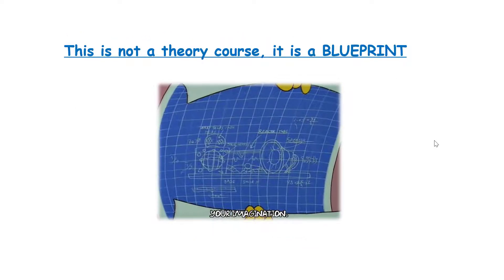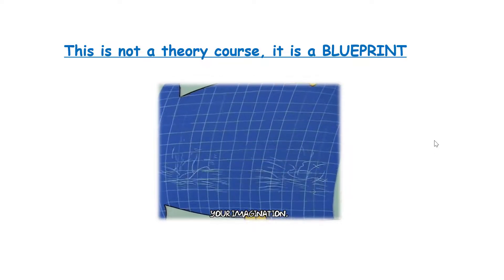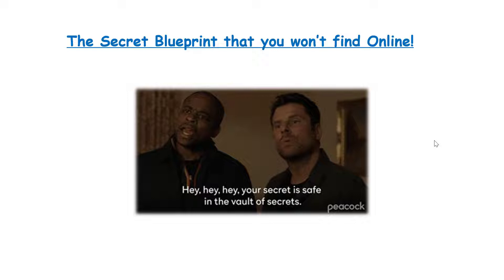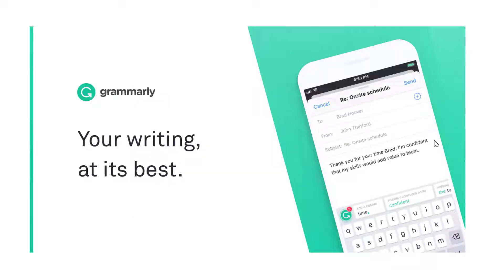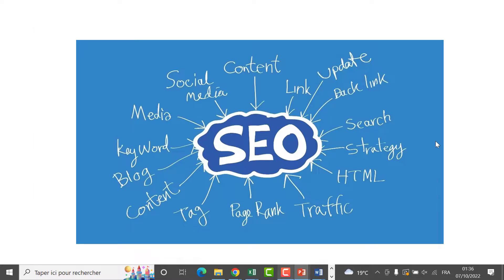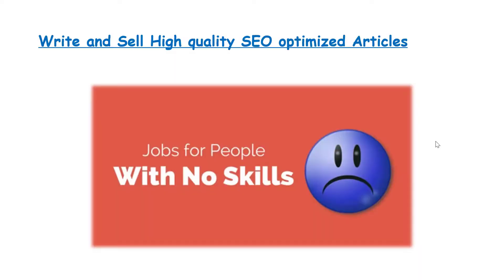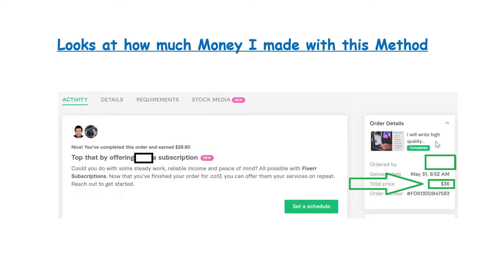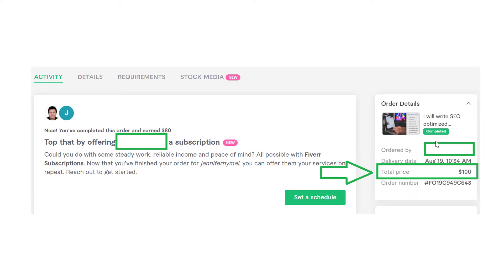Make 700 Dollars from one customer with Artificial intelligence - SEO Copywriting with no skills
Grammarly helps you correct spelling and grammar in most of your online activities.

The Grammarly plugin and app are completely free to use.  They do offer a premium paid option that goes beyond grammar and spelling.

You can use the Grammarly browser plugin to correct your spelling in Gmail, YouTube, Facebook, Messenger, and more.

This video shows you how to use Grammarly to write high-quality SEO blog posts and articles to sell on Freelance platforms like Fiverr, Freelancer, or Upwork.

You can make a lot of money with Zero skills just by using the simple Hack explained in the video.